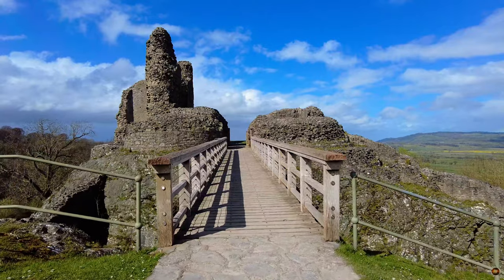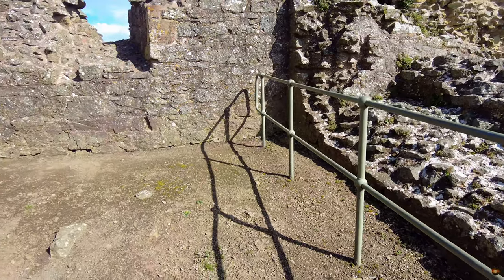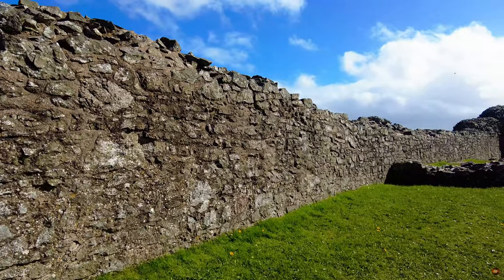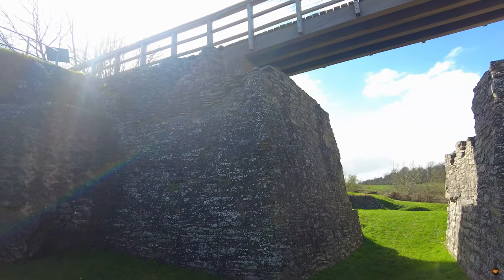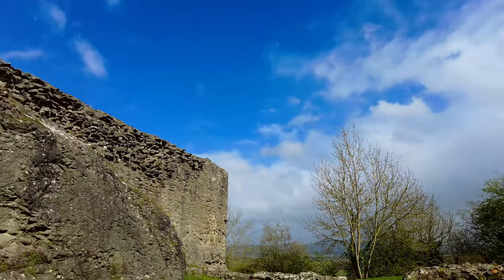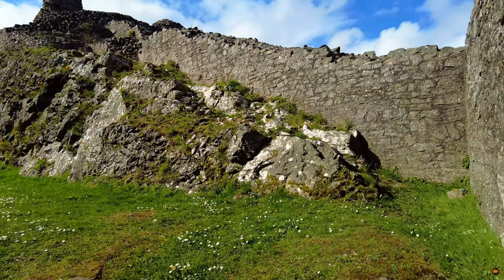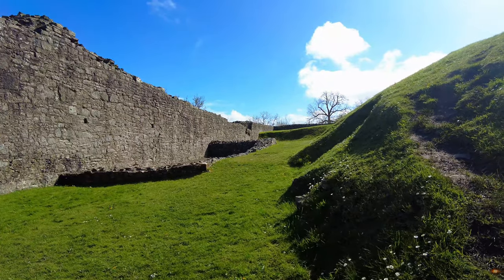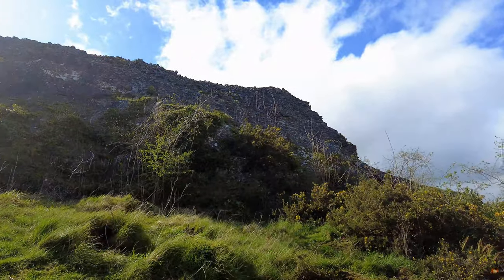Exploring Montgomery Castle: Historic Documentary walkaround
Welcome to a Journey Through Time, a captivating historic documentary that delves into the rich past and enduring legacy of Montgomery Castle. Situated amidst the picturesque Welsh landscape, Montgomery Castle stands as a testament to centuries of history, battles, and cultural evolution.

Join us on a mesmerizing journey as we uncover the secrets hidden within the stone walls of this iconic fortress. From its origins in the 13th century, when it was built by Henry III as part of his campaign in Wales, to its strategic significance in various conflicts throughout history, including the English Civil War, this documentary provides a comprehensive exploration of Montgomery Castle's role in shaping the region's history.

Viewers will gain a deep understanding of the castle's architectural marvels, strategic importance, and the lives of those who lived within its walls. Discover how this imposing structure has stood the test of time, becoming not only a symbol of power but also a beacon of resilience and cultural heritage.